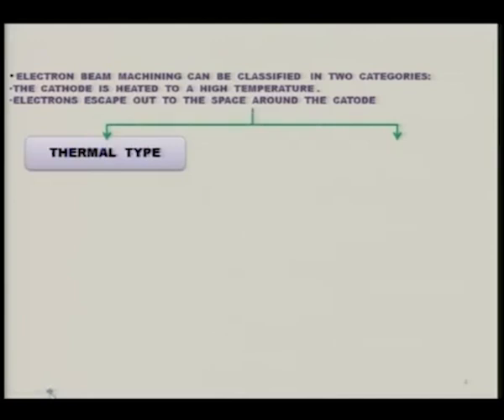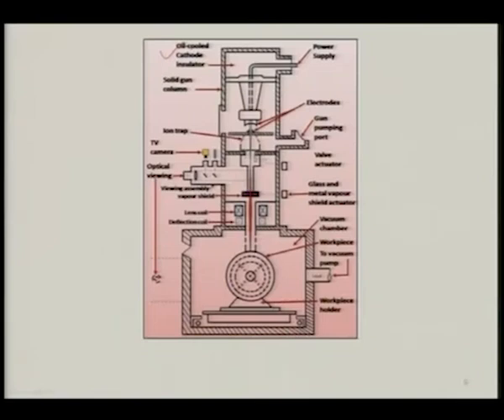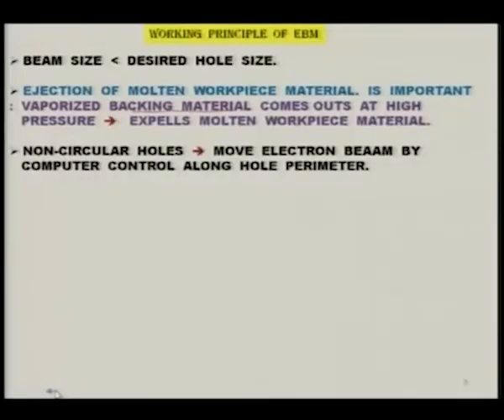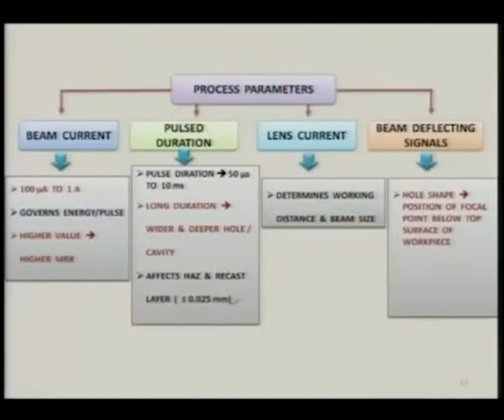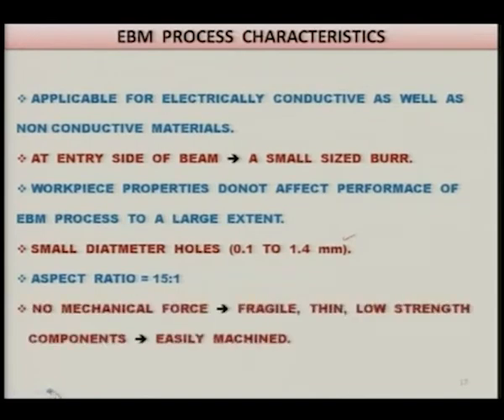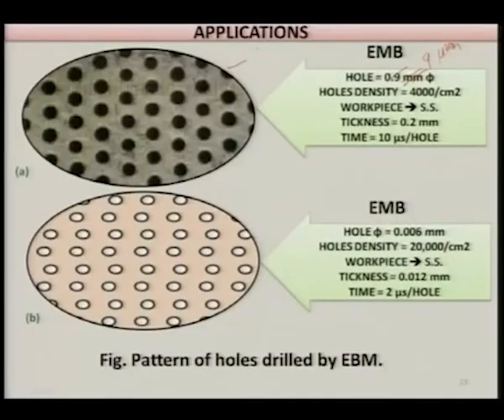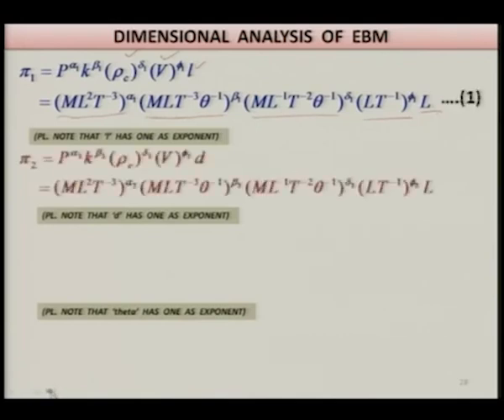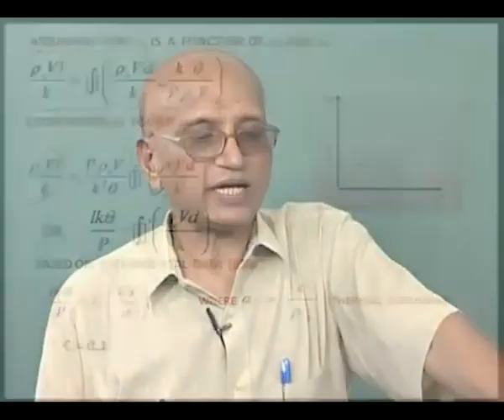Lec28: Advanced Machining Processes